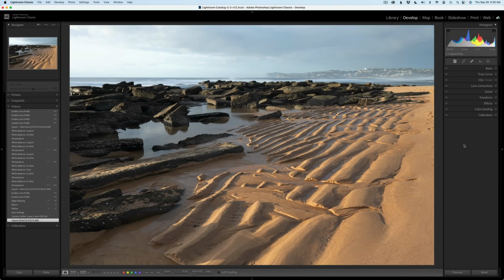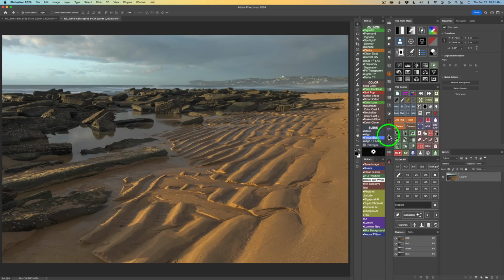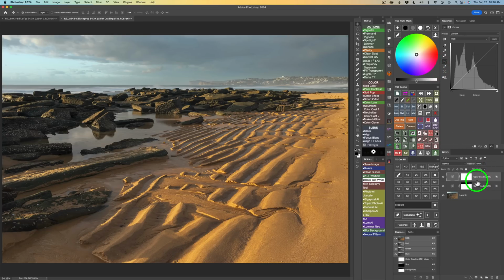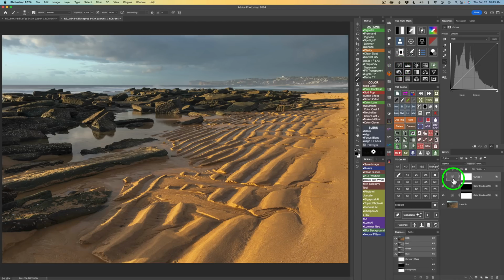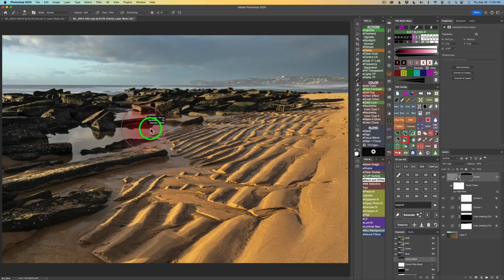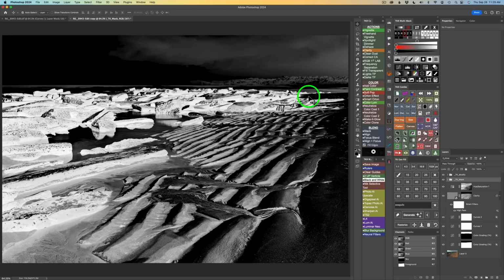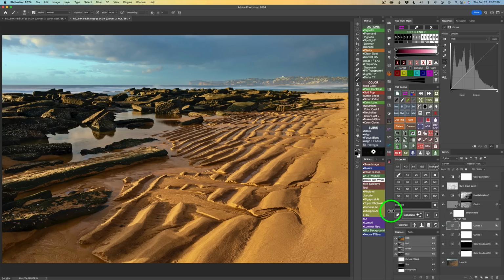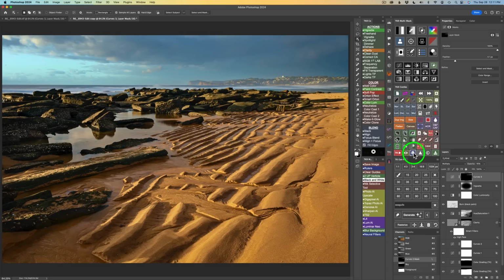TK FRIDAY (Seaside Sonata) FULL EDIT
Today I will be doing a FULL EDIT of an image I call Seaside Sonata by Tony Nicolaci. I have provided Drop Box LINKS for the image and PDF notes so you can give this edit a try...

Purchase TOPAZ PHOTO AI 2 and other TOPAZ LABS Products